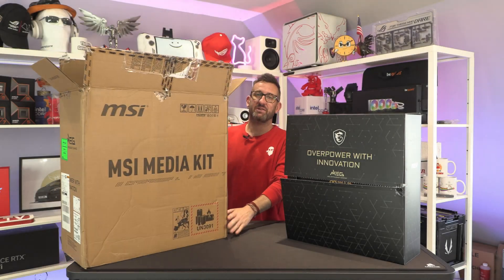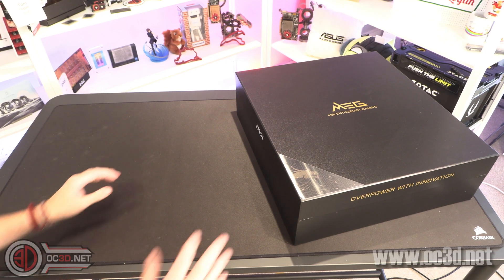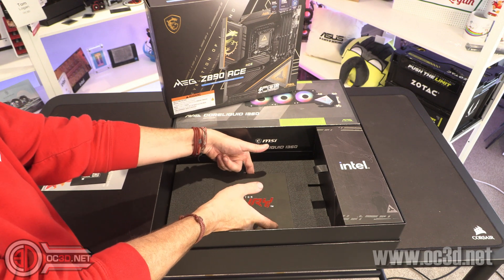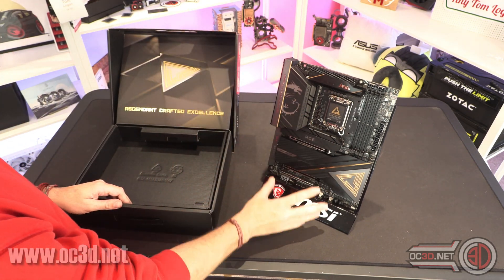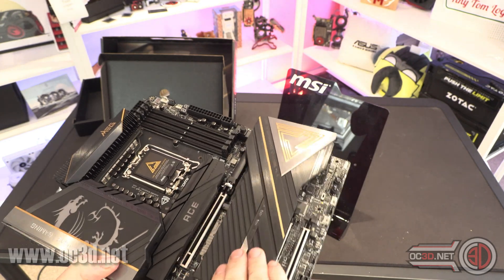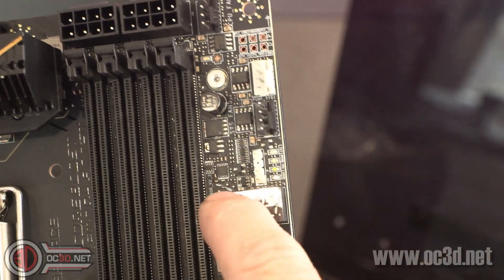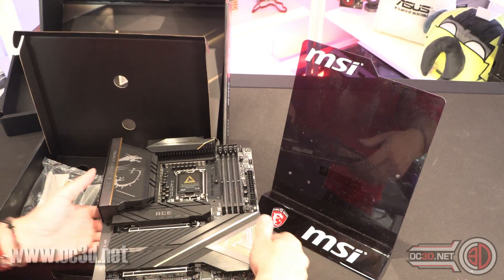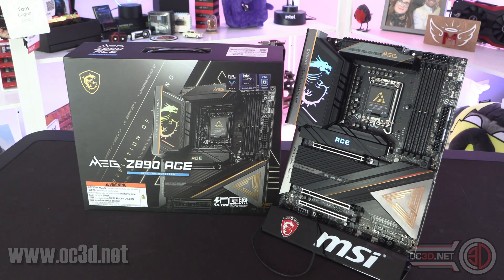Arrow Lake Media Kit MSI MEG Z890 Ace Preview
MSI has really upped their game over recent years so lets take a look at the MSI MEG Z890 Ace Media Kit that they have sent up to test the Arrow lake CPU's on